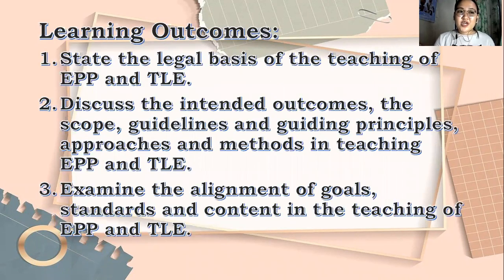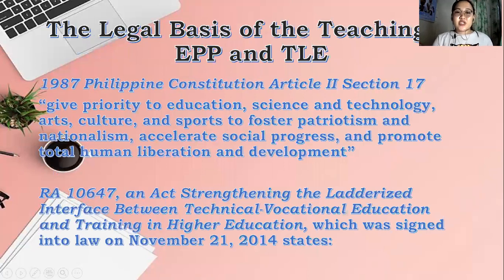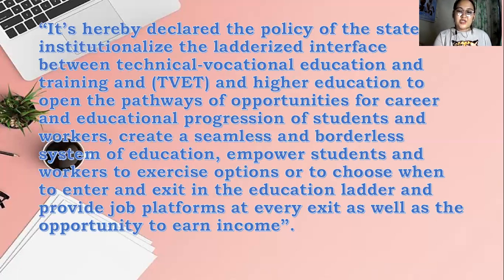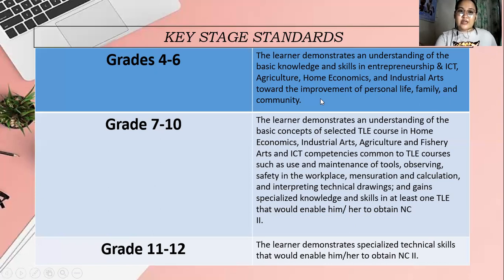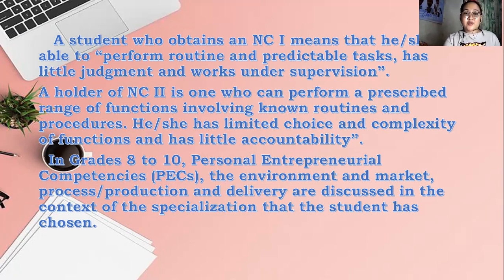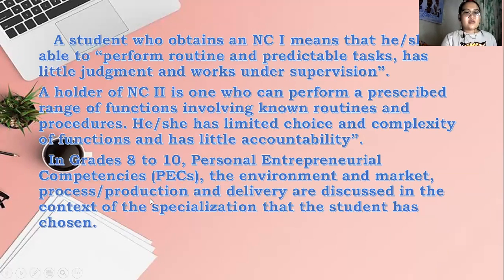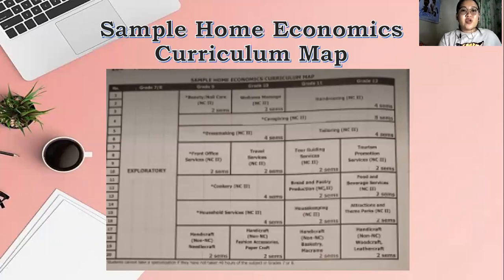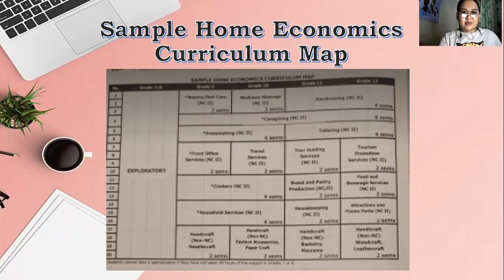The teaching of (EPP) and (TLE) ✍️🤹👩‍🏫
Title: The Teaching of Edukasyong Pantahan at Pangkabuhayan (EPP) and Technology and Livelihood Education (TLE)

In compliance for masters class: ED 612 "Teaching Strategies and Instructional Materials Production"